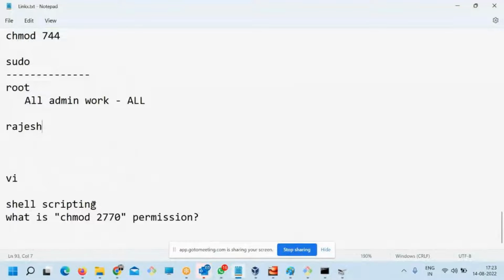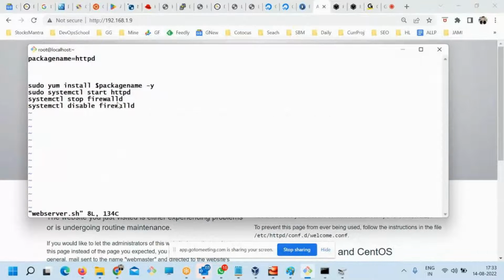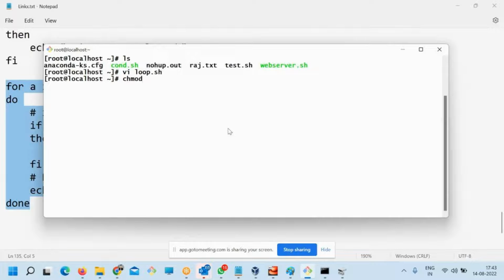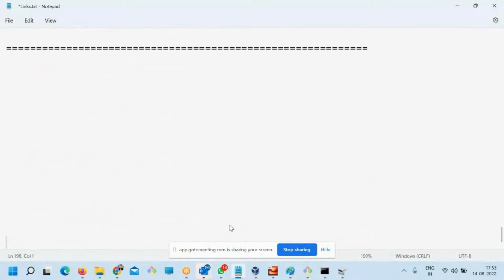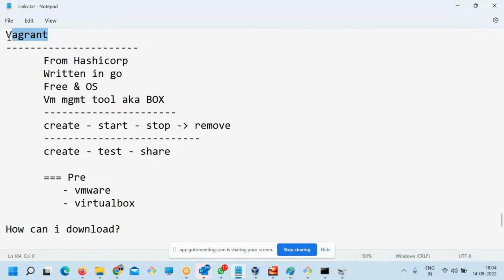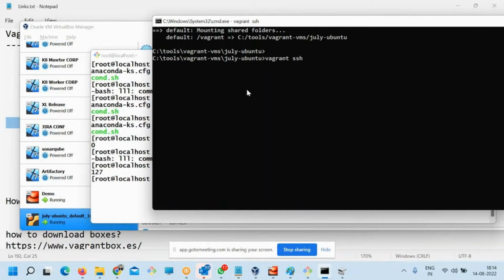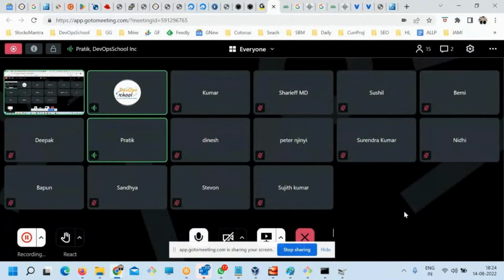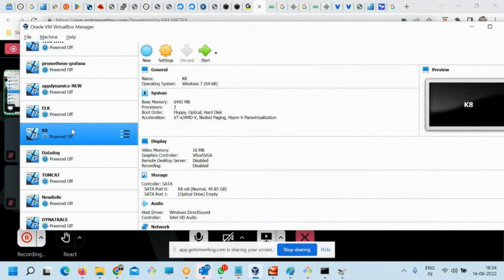Linux Essential | Session 05 | Part - 02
Agenda
👉 Establish a culture of collaboration and communication between development and operations teams to foster shared responsibility and improve overall    efficiency.
👉 Implement Continuous Integration (CI) and Continuous Deployment (CD) practices to automate the build, test, and deployment processes, ensuring faster and    more reliable software releases.
👉 Adopt configuration management tools and practices to standardize and automate infrastructure provisioning, enabling infrastructure as code and reducing    manual errors.
👉 Embrace containerization technologies like Docker and Kubernetes to ensure consistent deployment environments and enable scalability and portability of    applications.
👉 Implement monitoring and logging solutions to gain visibility into the performance and health of systems, allowing for proactive identification and    resolution of issues.

- Private video is only available for 599 Plan.

Top 10 Certifications in the world
1. DevOps Certified Professionals (DCP)

2. Site Reliability Engineering Certified Professionals (SRECP)

3. DevSecOps Certified Professionals (DSOCP)

4. Master in DevOps Engineering (MDE)

5. Kubernetes Certified Administrator & Developer (KCAD)

6. GitOps Certified Professional (GOCP)

7. Master in Observability Engineering (MOE)

8. MLOps Certified

9. DataOps Certified Professional (DOCP)

10. AiOps Certified Professional (AIOCP)